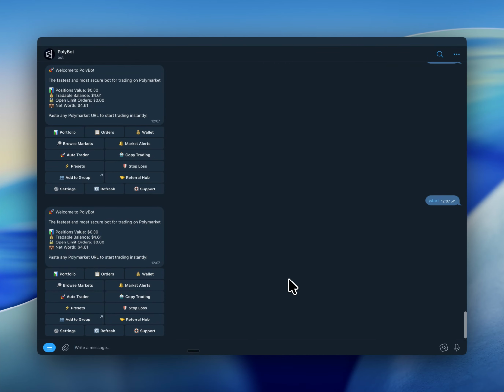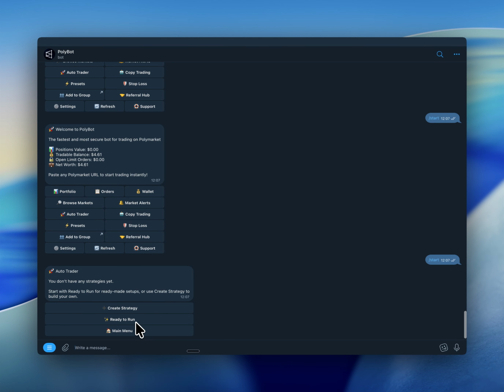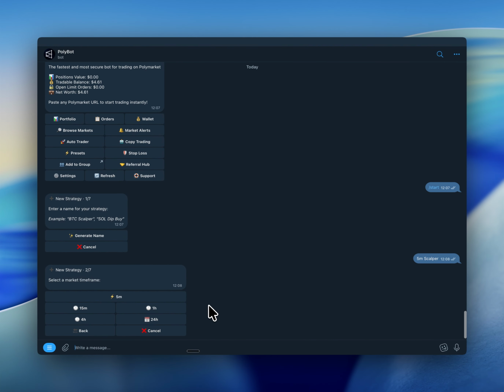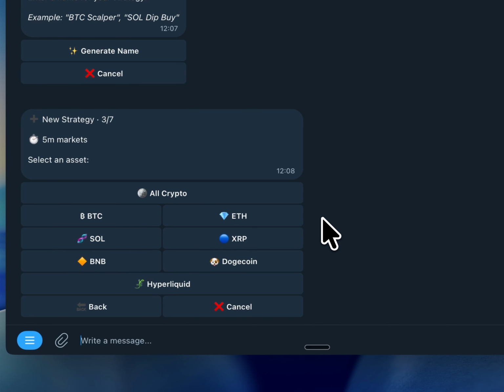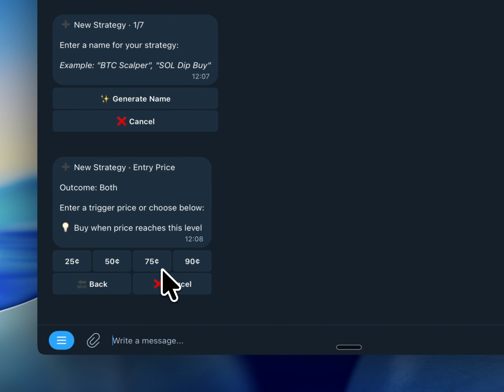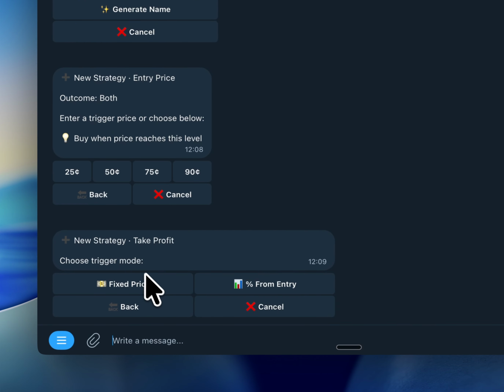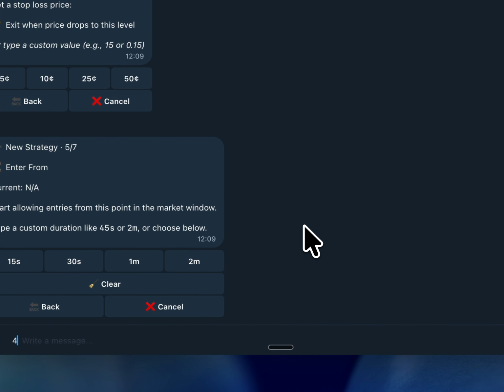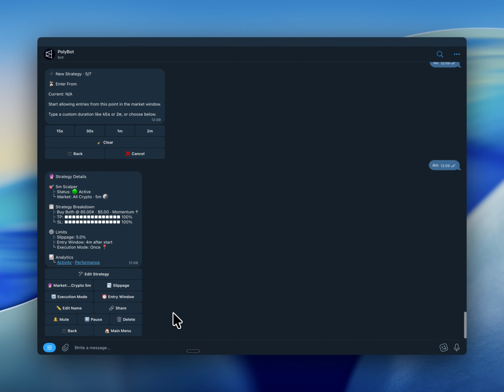Polymarket Auto Trading: Build a Custom Up/Down Strategy in 2 Minutes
Set your rules once and let PolyBot execute them automatically - here's how to build an Auto Trader strategy on Polymarket in under 2 minutes.

Auto Trader is PolyBot's automated strategy engine for Polymarket's Up/Down crypto markets. Build a strategy once, and PolyBot enters positions automatically when your conditions are hit - no babysitting the charts.

What we cover:
- Create Strategy vs Ready to Run
- Choosing a market timeframe (5m, 15m, 1h, 4h, 24h)
- Supported assets: BTC, ETH, SOL, XRP, BNB, DOGE, Hyperliquid
- Entry rules: Up, Down, or Both outcomes
- Trigger types: Price Hit vs Momentum
- Take Profit and Stop Loss exit rules
- Entry window and slippage settings

Timestamps:
0:00 Intro
0:14 Opening Auto Trader
0:25 Step 1 - Name your strategy
0:33 Step 2 - Market timeframe
0:47 Step 3 - Pick the asset
1:00 Step 4 - Entry and exit rules
1:40 Step 5 - Entry window
1:51 Step 6 - Slippage
1:56 Step 7 - Confirm